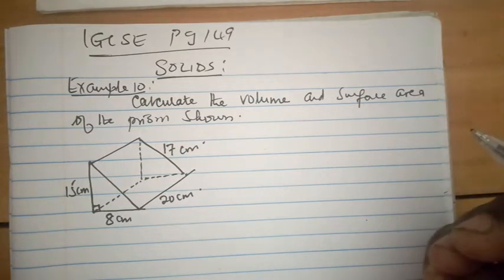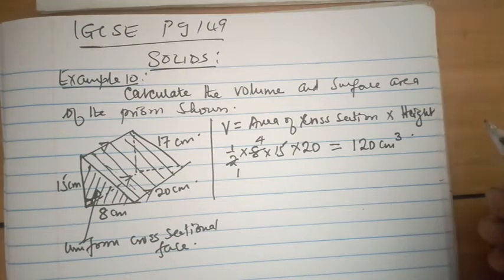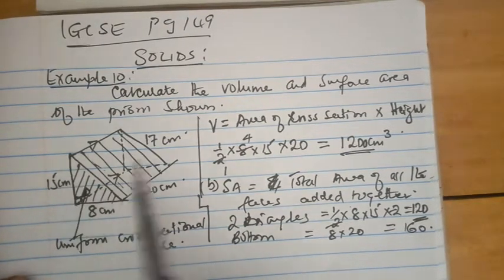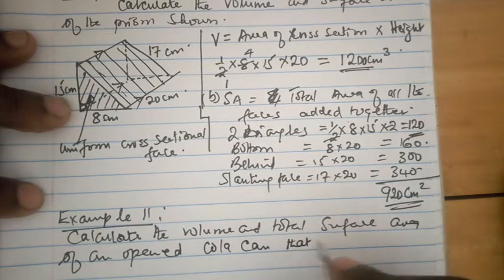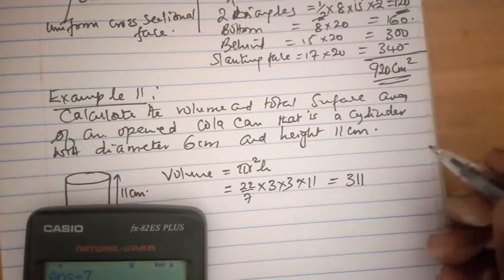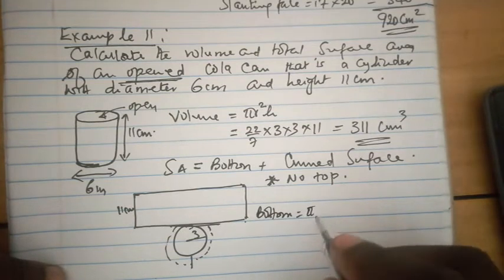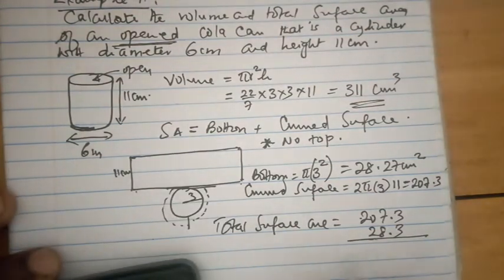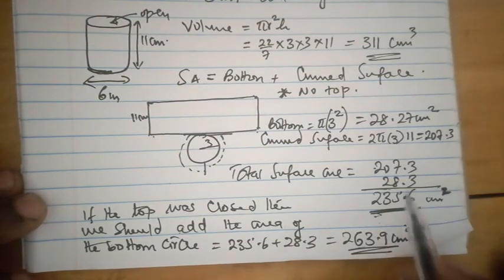Solids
IGCSE Shape and space 7. Example 10 and 11 video 5